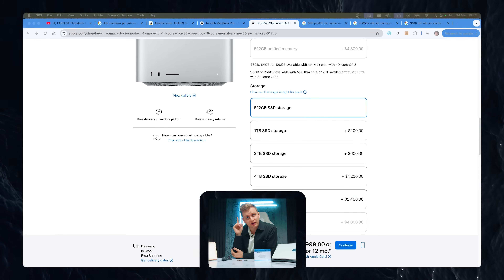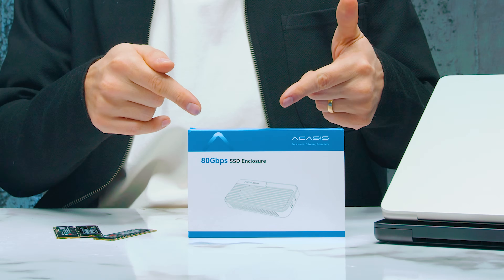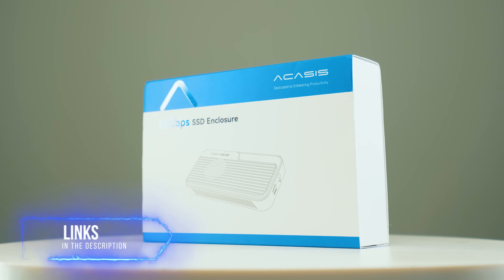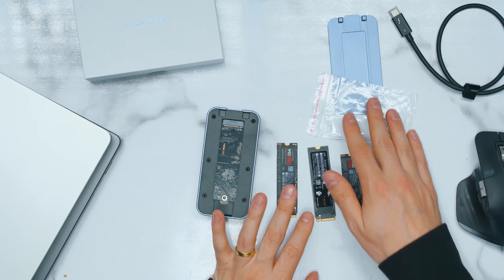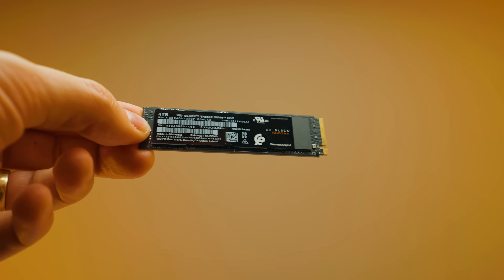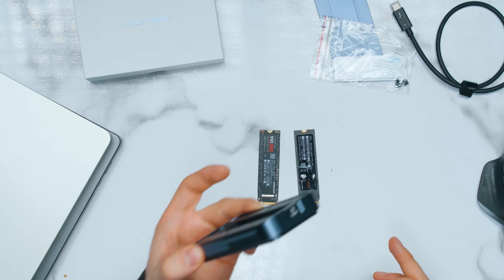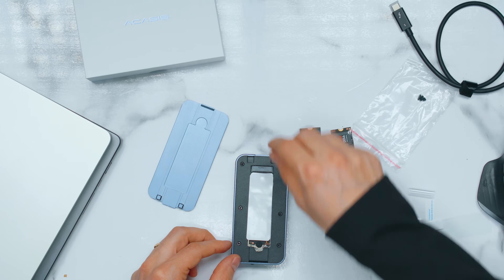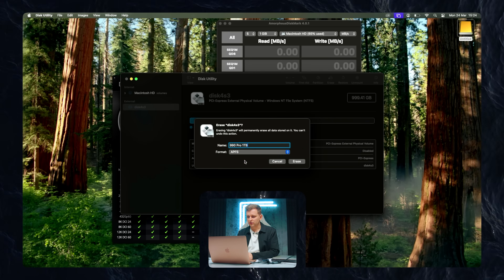STOP UPGRADING your MAC storage - USE THIS instead!!! [Faster than APPLE] | ACASIS TB5 m.2 enclosure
In this video we're checking out a very special TB5 enclosure for m.2 nvme ssd-s. THIS CHANGES EVERYTHING!!!

✅ BEST SSDs to use:
4TB

0:00 Intro
1:50 Discount code
2:08 Unboxing
2:43 Which SSDs I'm testing
4:56 How to set up?
6:45 M1 - Internal vs External Test
8:37 M3 - Internal vs External Test
9:47 990 Pro - M1 vs M3 vs M4 Max
10:11 M4 Max - Internal vs External test
11:44 TB3 vs TB4 vs TB5 - SN850x
12:00 Gen 5 Nvme issue...
13:10 Is TB5 worth it on M1 or M3?
14:20 Samsung vs WD - Which to buy?
16:00 SN850x vs 990 Pro results
16:25 PRICE - Proof you should STOP upgrading!